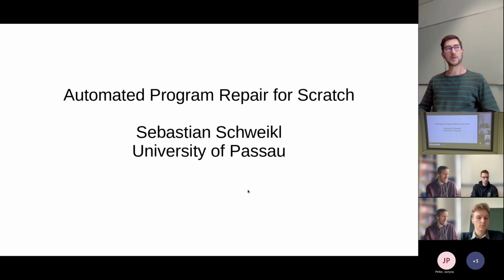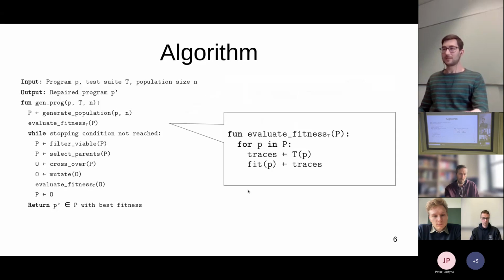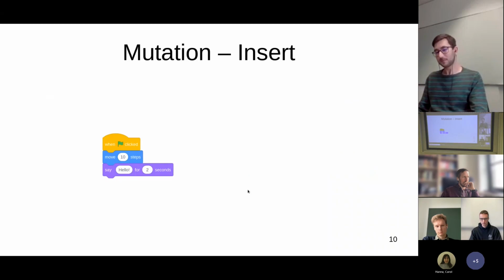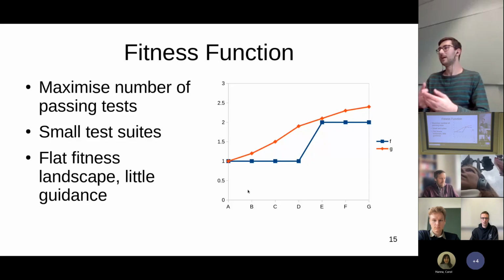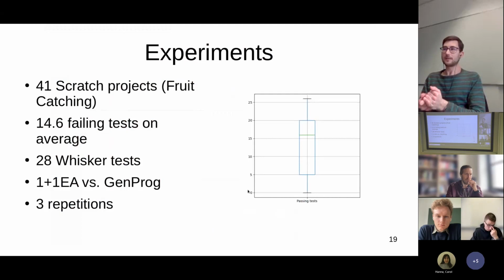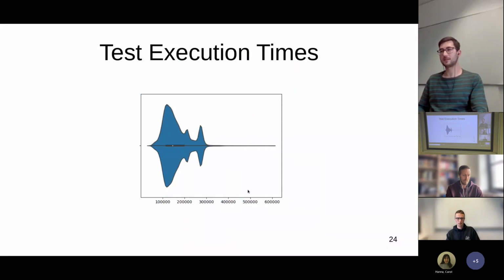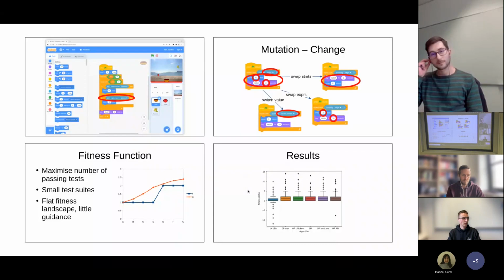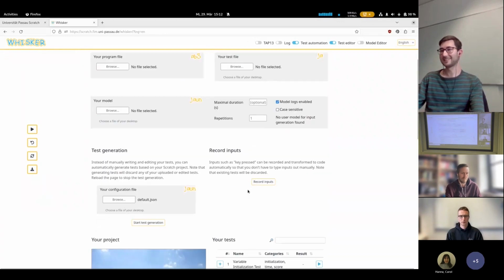Sebastian Schweikl Automated Program Repair for Scratch, UCL Software Systems Engineering 29 Mar 23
Sebastian talks about automatically fixing bugs in video animated games written in the Scratch Language to University College London CREST software engineers immediately after the 63rd crest open workshop on
Genetic Improvement and Software Specialisation, COW63

Some of this work was presented at the 21st IEEE International Working Conference on Source Code Analysis and Manipulation in 2021.

Block-based programming languages like SCRATCH have become increasingly popular as introductory languages for novices. These languages are intended to be used with a tinkering approach which allows learners and teachers to quickly assemble working programs and games, but this often leads to low code quality. Such code can be hard to comprehend, changing it is error-prone, and learners may struggle and lose interest. The general solution to improve code quality is to refactor the code. However, SCRATCH lacks many of the common abstraction mechanisms used when refactoring programs written in higher programming languages. In order to improve SCRATCH code, we therefore propose a set of atomic code transformations to optimise readability by (1) rewriting control structures and (2) simplifying scripts using the inherently concurrent nature of SCRATCH programs. By automating these transformations it is possible to explore the space of possible variations of SCRATCH programs. we describe a multi-objective search-based approach that determines sequences of code transformations which improve the readability of a given SCRATCH program and therefore form refactorings. Evaluation on a random sample of 1000 SCRATCH programs demonstrates that the generated refactorings reduce complexity and entropy in 70.4% of the cases, and 354 projects are improved in at least one metric without making any other metric worse. The refactored programs can help both novices and their teachers to improve their code.